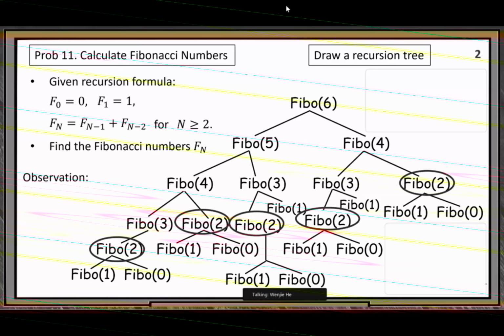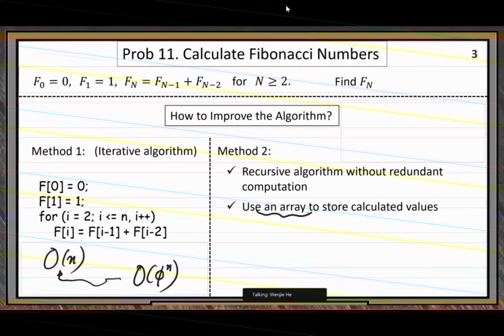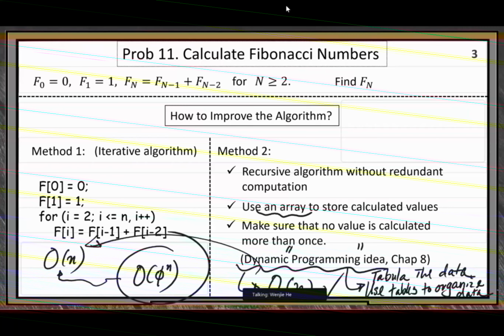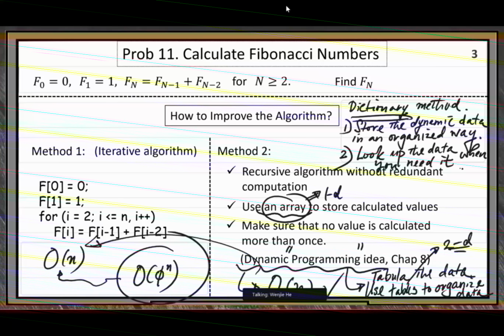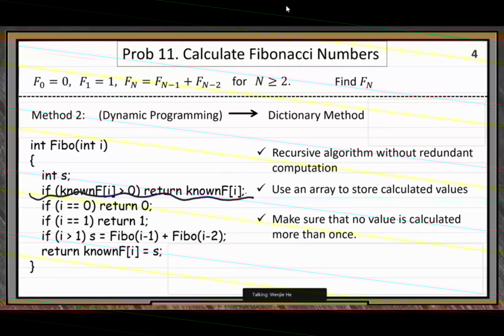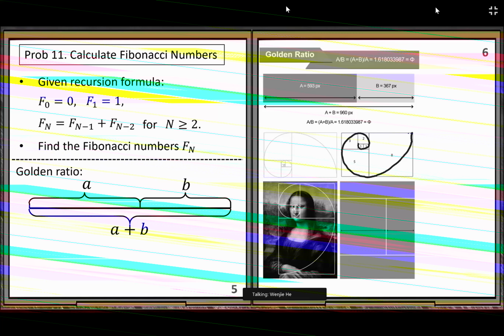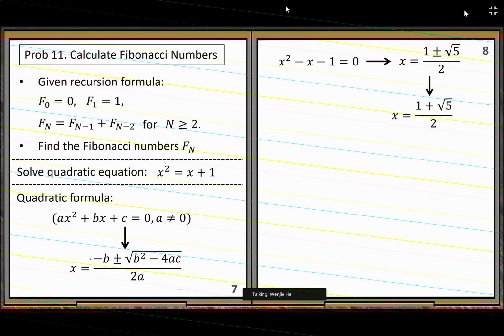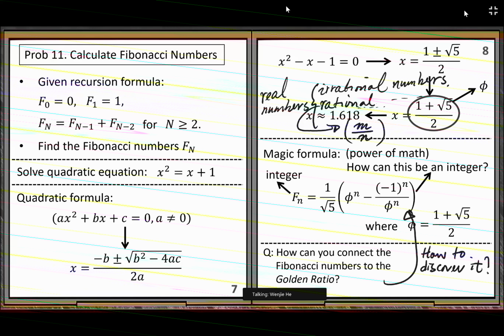CS3130SS26Module3BCVidProcH2nd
This video is for teaching at UMSL: CS3130, SS2026, Module 3BC (2nd Half): Fibonacci Numbers